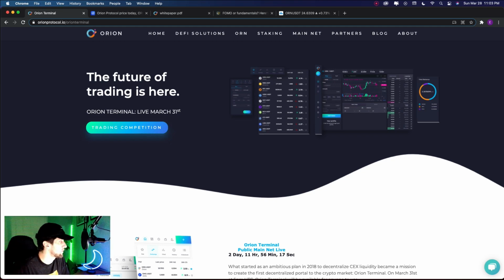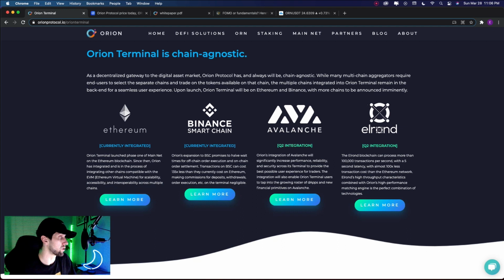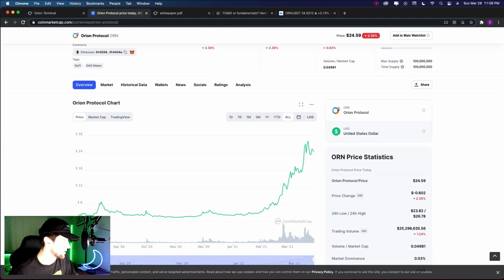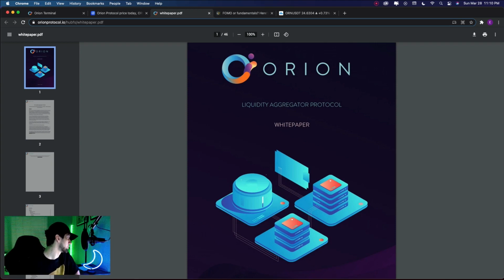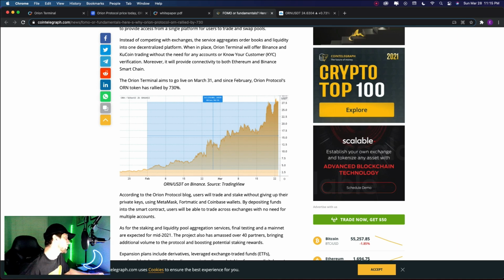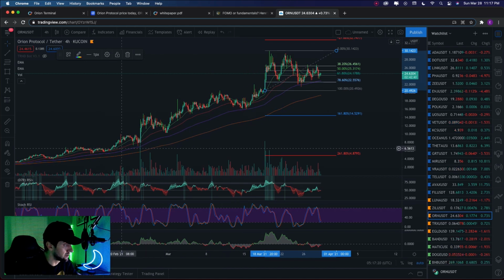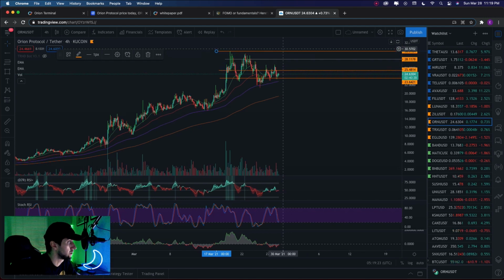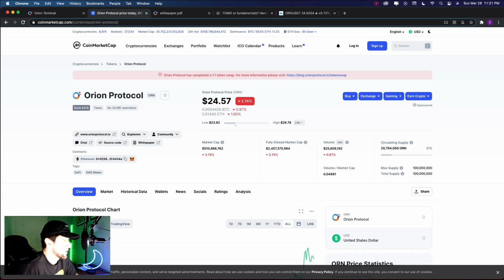Orion Protocol: Main Net Terminal Going Live! Price Prediction, Coin Review, and Orn Explained!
Every little bit of support goes a LONG way.

On this episode we dive into Orion Terminal as they prepare for their Main Net, Orion Terminal, to go like at 5pm UTC on March 31st!

Table of Contents:

0:00 Welcome
0:11 Intro
0:49 Orion Terminal Breakdown
3:23 Orion Protocol CoinMarketCap
3:58 Orion Protocol Whitepaper
6:06 $ORN +730% since January
7:13 ORN Technical Analysis
11:09 Orion Protocol Price Prediction
11:44 Outro

Get the latest information on today's crypto news. Crypto for beginners and advanced traders alike!

About Orion Terminal
What started as an ambitious plan in 2018 to decentralize CEX liquidity became a mission to create the first decentralized portal to the crypto market: Orion Terminal. On March 31st at 5pm UTC, Orion Terminal will be available for anyone to use.

Instead of competing with exchanges, we aggregate their order book depth, trading pairs, and liquidity into one decentralized platform. Connect your wallet and trade across major exchanges like Binance, KuCoin, Bitmax, and more, without the need for any accounts or KYC.

In time, Orion Terminal will aggregate every CEX, DEX, and swap pool in market.

Orion Terminal is chain-agnostic.

As a decentralized gateway to the digital asset market, Orion Protocol has, and always will be, chain-agnostic. While many multi-chain aggregators require end-users to select the separate chains and trade on the tokens available on that chain, the multiple chains integrated into Orion Terminal remain in the back-end for a seamless user experience. Upon launch, Orion Terminal will be on Ethereum and Binance, with more chains to be announced imminently.

Orion Terminal launched phase one of Main Net on the Ethereum blockchain. Since then, Orion has integrated and is in the process of integrating other chains compatible with the EVM (Ethereum Virtual Machine) for scalability, accessibility, and interoperability across multiple chains.

Orion’s expansion to BSC promises to halve wait times for off-chain order execution and on-chain order settlement. Transactions on BSC can cost 135x less than they currently cost on Ethereum, making commissions for deposits, withdrawals, order execution, etc. on the terminal negligible.

Orion’s integration of Avalanche will significantly increase performance, reliability, and security across its Terminal to provide the best possible user experience for traders. The integration will also enable Orion Terminal users to tap into the growing roster of dApps and new financial primitives on Avalanche.

The Elrond blockchain can process more than 100,000 transactions per second, with a 5 second latency, with almost 100x less transaction cost than the Ethereum network. Elrond’s high throughput characteristics combined with Orion’s high-performance matching engine is the perfect combination of technologies.

FOMO or fundamentals? Here’s why Orion Protocol (ORN) rallied by 730%

Built on the most advanced liquidity aggregator ever developed, Orion Protocol solves some of the largest issues in DeFi by aggregating the liquidity of the entire crypto market into one decentralized platform. Governing the protocol is the proprietary staking mechanism
Delegated Proof of Broker, fulfilling every function via a decentralized brokerage with the supply-capped ORN token at its core. This underpins each industry-critical solution built on the protocol, from Orion Terminal to Orion Enterprise solutions for blockchains, exchanges,
and crypto projects, with thirteen different revenue streams.
Orion is a new kind of DeFi platform that combines the best features of exchanges, brokerages, and instant trading apps. The platform is built around a liquidity aggregator
connected to all of the major crypto exchanges and swap pools (centralized and decentralized), enabling users to gain the best price for their trades from a single portal. Along with powerful tools for portfolio management, Orion offers exceptional security, convenience, and flexibility. The platform is suitable for experienced traders, institutional traders, and newcomers alike. The Orion platform and ecosystem is powered by the ORN token, an ERC-20 token. Orion Protocol will be an open source repository for dApps, making all of the platform’s functionality available to developers and businesses, enabling anyone to build powerful financial tools.